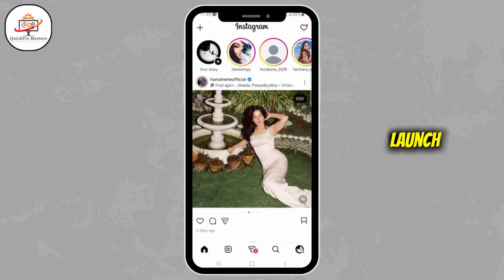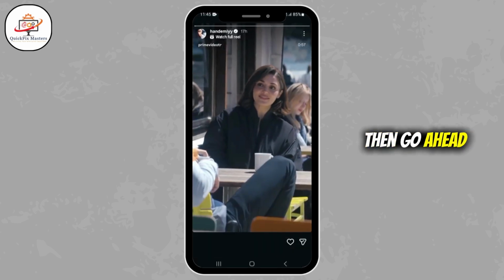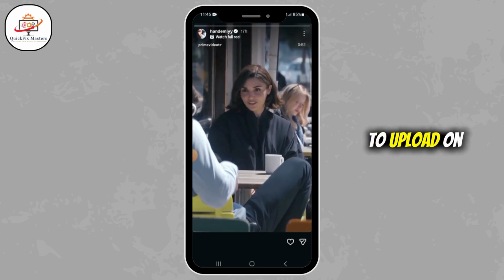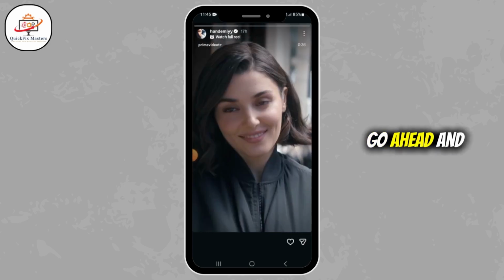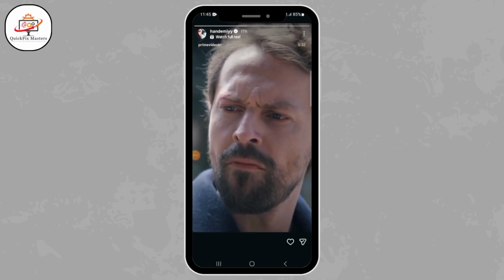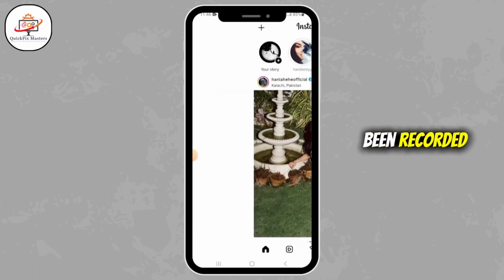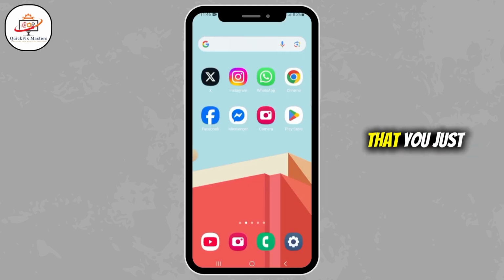How to Repost Any Public Story on Instagram – 2026 Update (No Tag Needed!)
Want to repost a friend’s video story on Instagram using the latest updates? In this video, you’ll learn how to repost someone’s video story, discover the 2026 Instagram story hack, and make your content more engaging.

Perfect for Instagram users who want to share and collaborate efficiently with friends while keeping their posts fresh.

Timestamps
00:05 How Instagram video story sharing works
00:25 How to repost someone’s video story
00:50 Tips for safe and effective reposting

What you’ll learn in this video:

How to repost someone’s video story on Instagram

Use the new 2026 Instagram story hack

Tips for sharing video stories without errors

Avoid privacy or repost mistakes

Tricks most users don’t know in the latest Instagram update